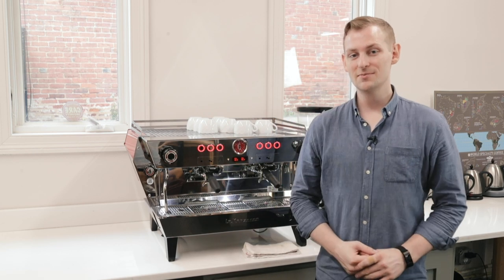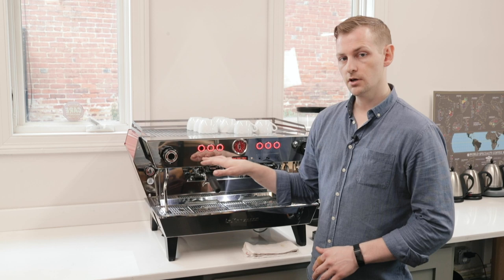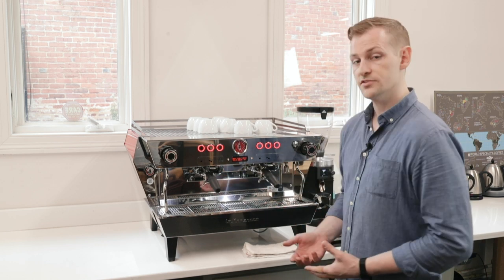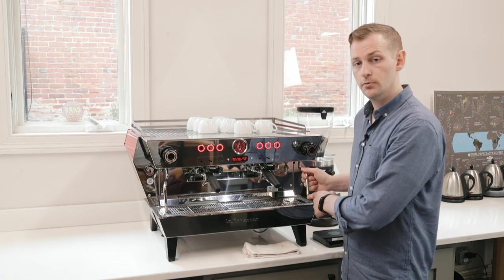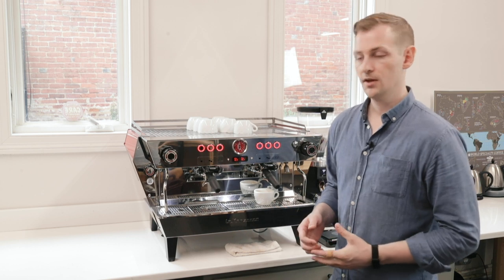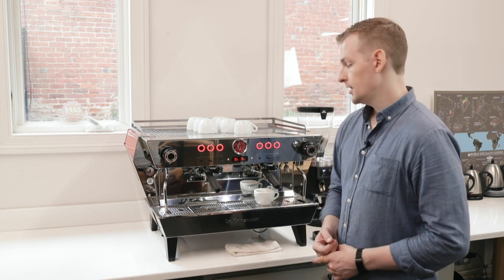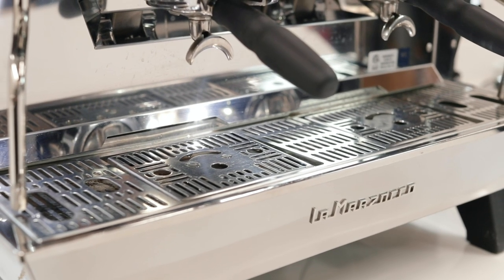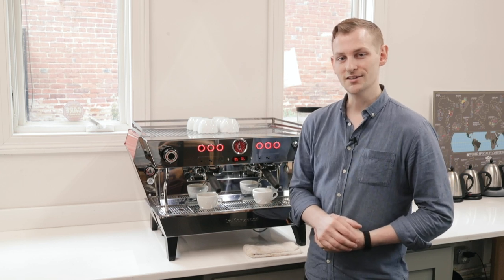Video Overview | La Marzocco KB90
Smart workflow and ergonomics are the name of the game for the KB90. When a barista is busy pulling shots and steaming milk hundreds of times per day, the repetitive motions of the job can be taxing on their body (just look up "barista wrist" and you'll see what we mean!). That's where things like the new straight-in portafilter come in: it's designed lock in and pull a shot using a more natural and less stressful movement, eliminating awkward twisting motions and offering a much gentler experience for the barista's joints. The portafilter slides into place on rails and locks upward with ease, and removing it post-shot is done with a press of the thumb on a release tab. This makes for a slightly more complicated group, but relieves a great deal of stress on the barista's body. The KB90 also comes complete with a suite of new features, including the brand new Pro Touch wands. Unlike other cool touch steam wands on the market, La Marzocco's are made of dual wall vacuum insulated steel, which seal in the heat and keep the wand cool to the touch even after the busiest of lunch rushes. New steam valves are not only also easier on barista wrists - with a smaller turning radius to engage full steam power - they are designed to be rebuilt more quickly and easily, allowing a tech to shut off steam at the boiler so they can swap out o-rings and rebuild the valve without having to shut the machine down entirely. With optional drip tray scales, the KB90 is able to pull shots with Auto Brew Ratio mode. ABR allows the barista to weigh a dose in the portafilter directly on the shot scale, and the machine will pull a perfect shot to your desired output ratio. ABR machines can also be run in Mass Mode, so you can instead pull shots to your desired output weight directly into your cups. And with Drip Prediction, the KB90 is able to predict when to cut the flow to the shot to make sure your beverages are consistently tasting their best.